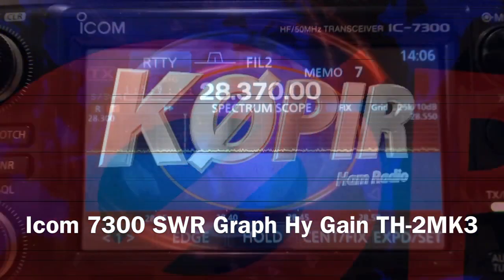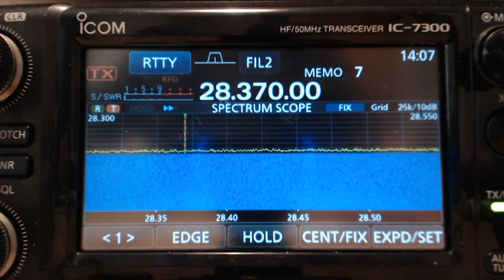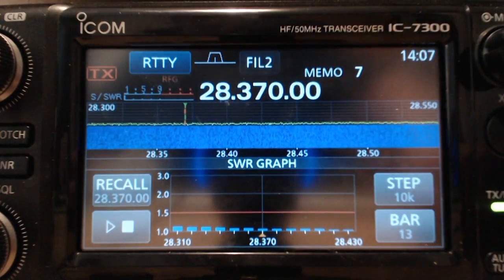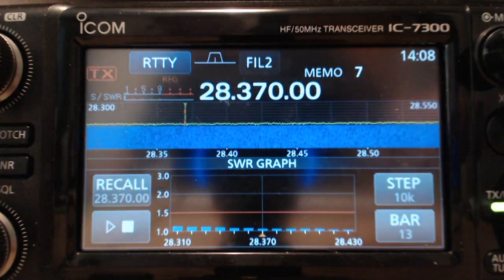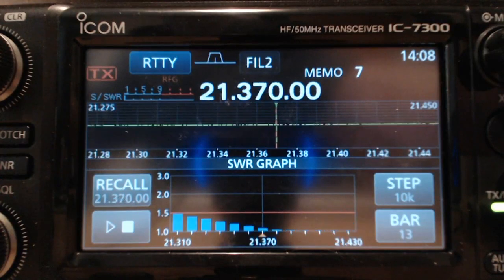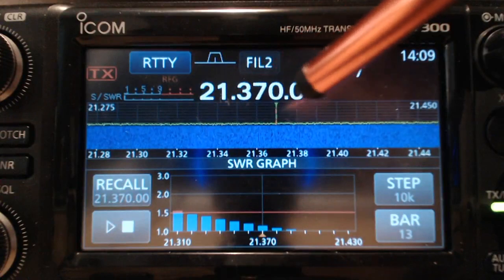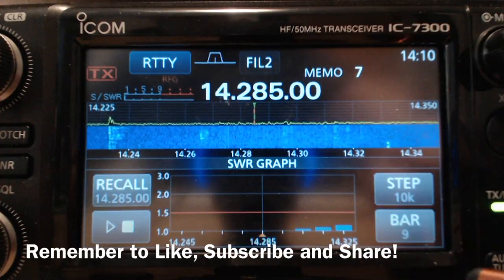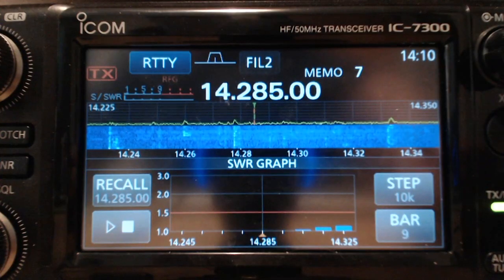Icom 7300 Incredible SWR Graph On Hy-Gain TH-2MK3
Using the Icom 7300 I measure the SWR across much of the phone portion of 10,15 and 20 meters. You can use the bandscope to determine if it's safe to transmit. It tunes to each frequency first, so you can listen to make sure the frequency is clear.
This is a fantastic tool for people who monitor the SWR patterns of their antennas. You only need 10 watts output for this to work.

UPDATE:  30W is required for accuracy in the SWR graph. User Manual Pg. 13-2.
Hy-Gain TH-2MK3 - One of the best small 2 element tri-banders. Small footprint, small turning radius, handles 80 mph and probably 100 mph winds. I've had the Hy-Gain TH-2MK3 for about 10 years and it still hangs in there. The SWR is incredible in the phone portion of the 10, 15 and 20 meter bands. This wasn't by accident, but I did have a little luck. I tuned it while on the ground and when I placed it on the tower, I just crossed my fingers :-)